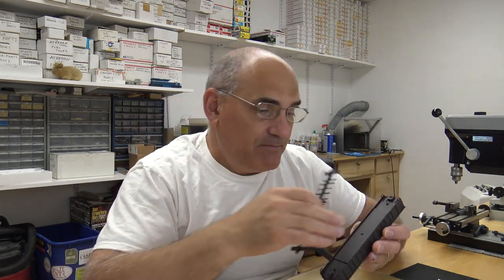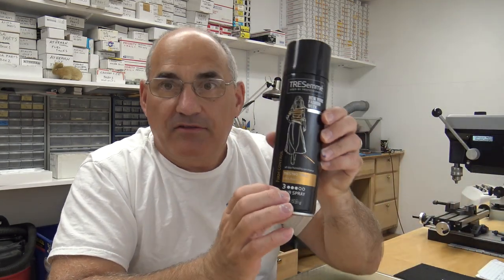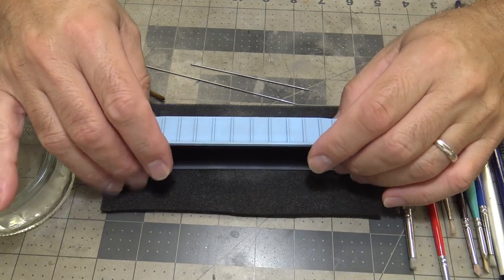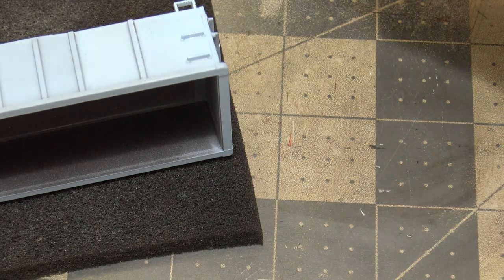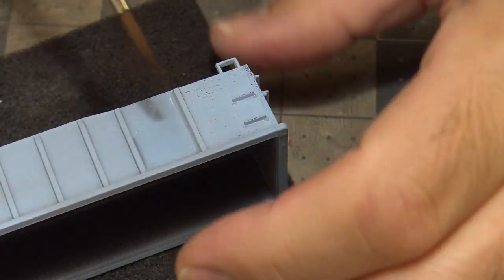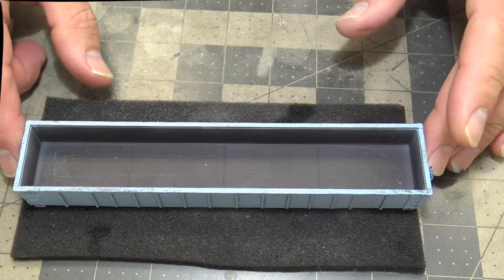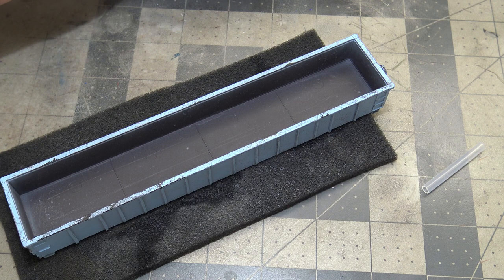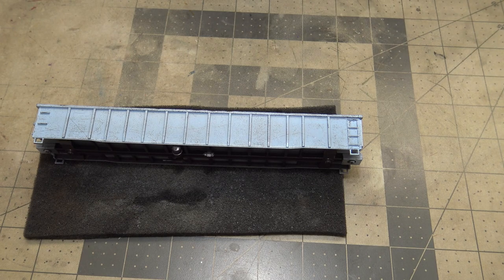ADVENTURES IN WEATHERING PART 4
Here I start the weathering effects and end with it not so desirable. For the most part it is and I think the chipping was a success. It is the fixing of the top chord where I screwed up a bit. I will fix it though further on in the weathering stages.